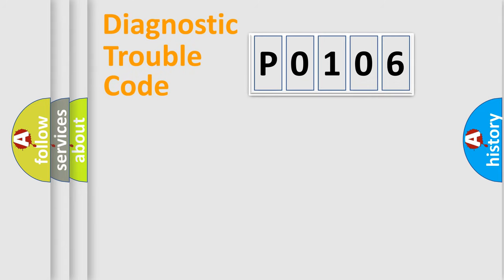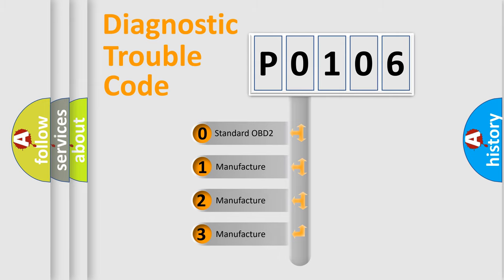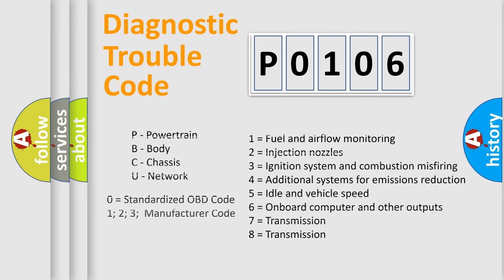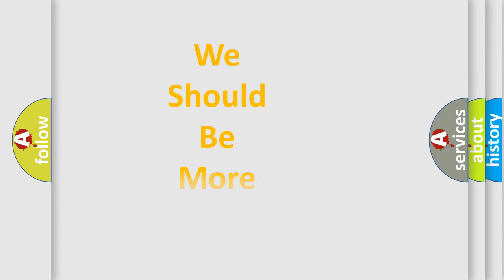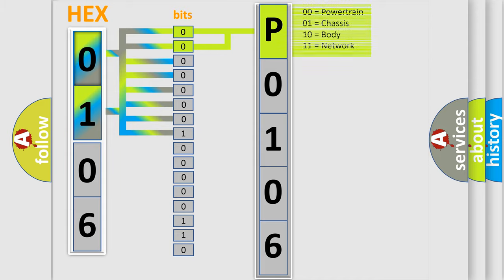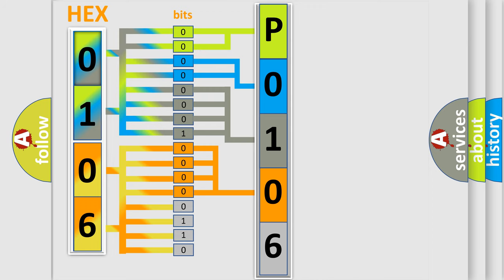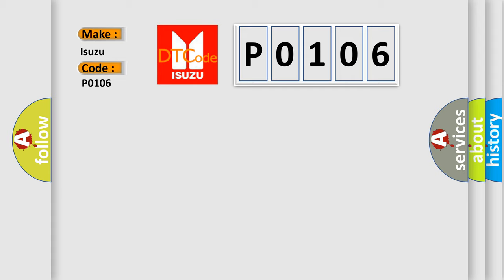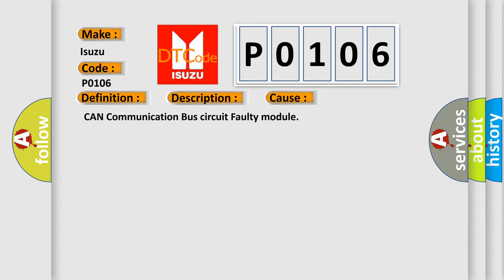DTC Isuzu P0106 Short Explanation